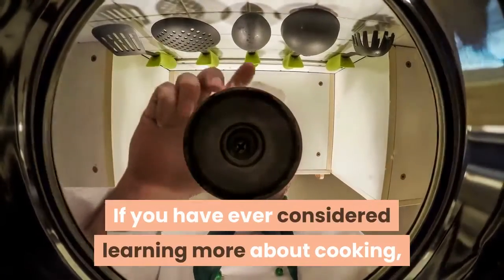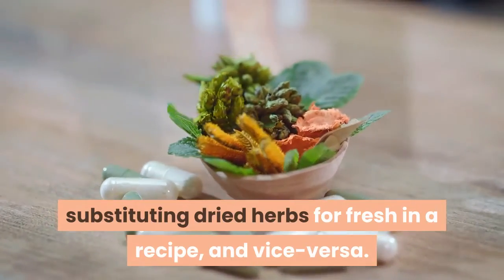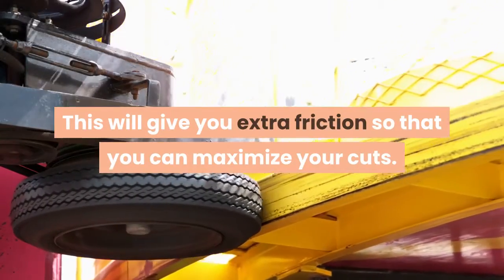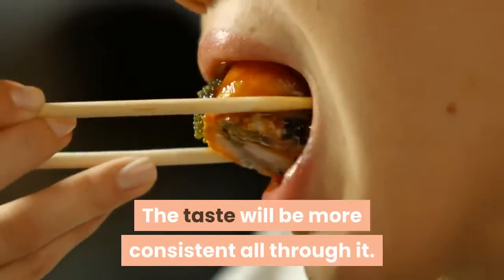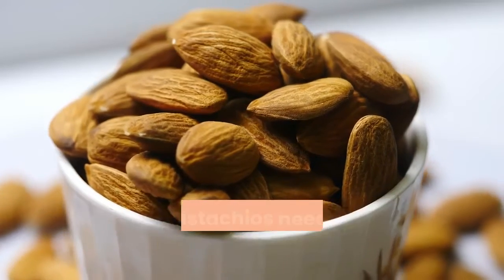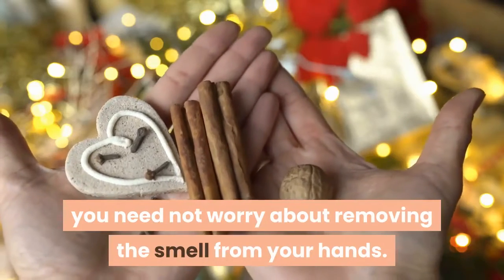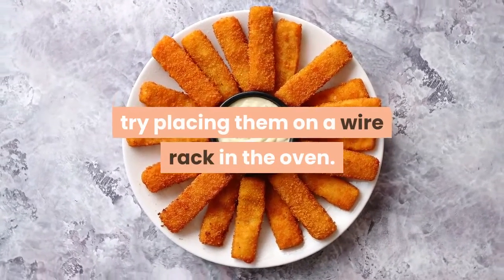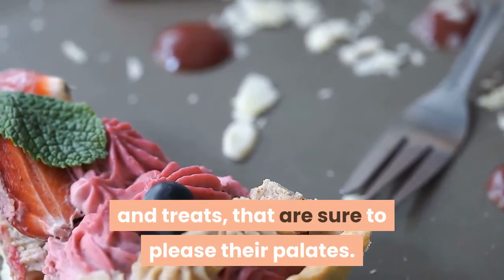better cooking with less effort quick ways to brush up on your kitchen skills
If you have ever considered learning more about cooking, you may feel overwhelmed. Looking at a cookbook or watching the cooking channel, makes cooking seem like a complicated science. However, learning to cook does not have to be that difficult. Follow the tips presented here and you will be well on your way.

Make sure that you understand the conversions for substituting dried herbs for fresh in a recipe, and vice-versa. While some herbs, including basil, lose a bit of flavor during the drying process, the flavors of herbs like oregano actually intensify. If you are unsure how much of an herb to use, start with small amounts and gradually add more.